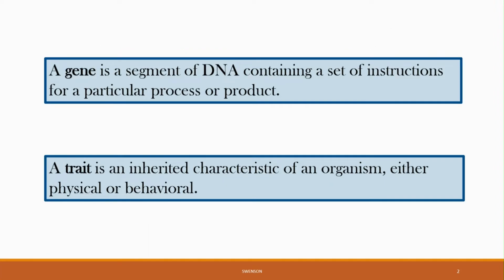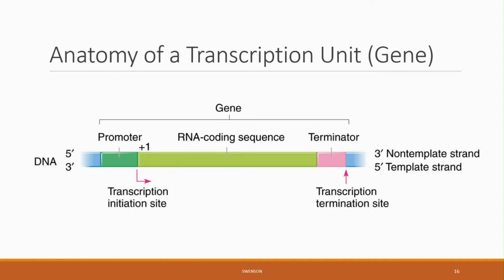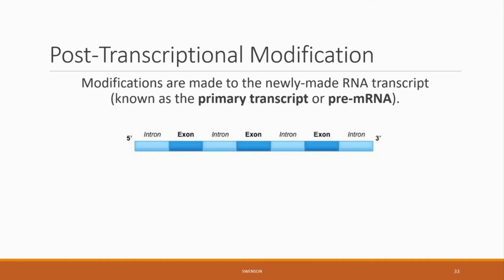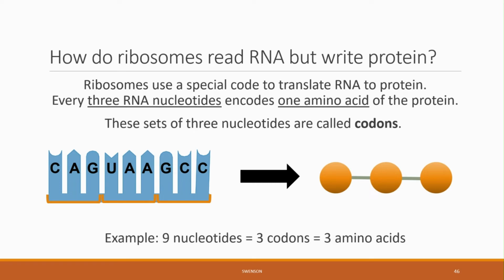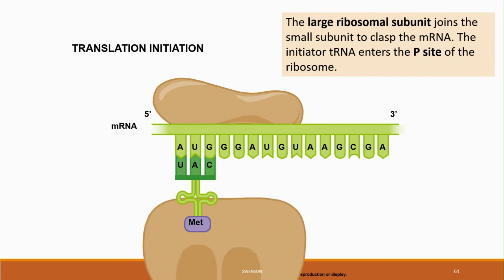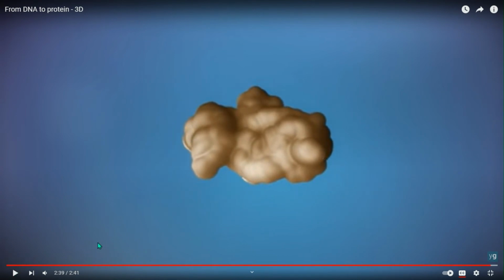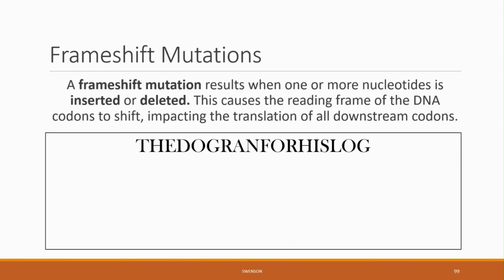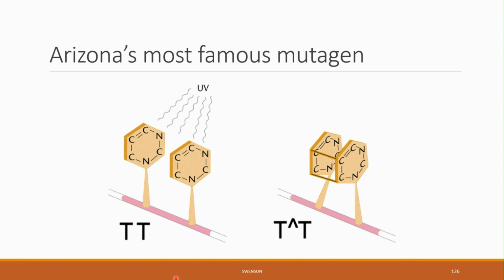BIO 181 Chapter 15 Genes and Proteins